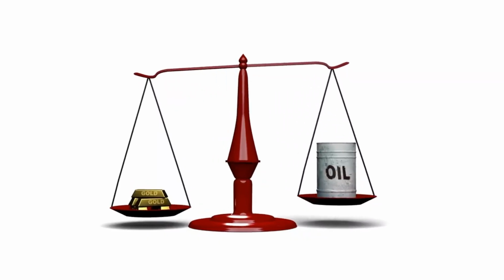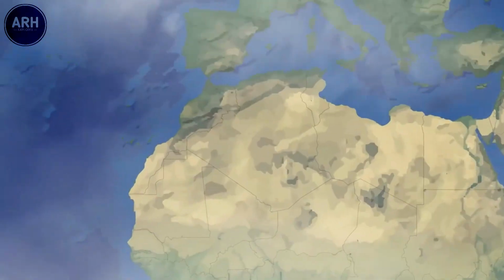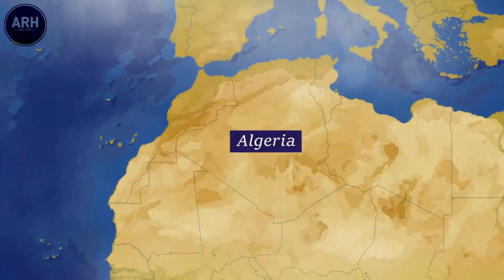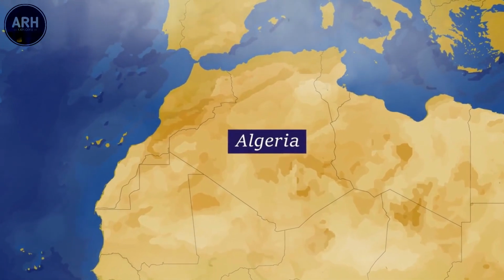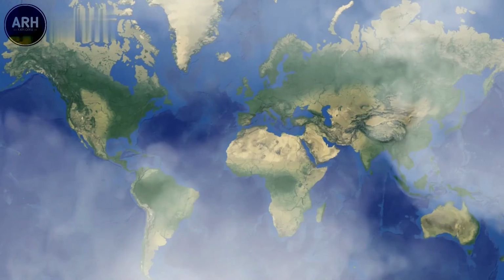Who made these circles in the Sahara?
Deep in the Sahara, far from any towns, roads, or other signs of life, lies a row of mysterious markings in the sand. Stretching for miles in a straight line in central Algeria, each circle has a central point surrounded by 12 nodes, resembling numbers on a clock. When we first saw these circles in September 2021, thanks to a Reddit post on r/WhatIsThis, no one seemed to know what they were.

Curiosity got the better of us, and we embarked on a journey to solve the mystery. From Zoom calls and web browser screen recordings to vlogs and field shoots, we documented every step of the process. When our online research hit a wall, we sent a team to Algeria to uncover the truth. Watch our video to see how we finally discovered the story behind these enigmatic circles.

Discover the mysterious circles in the Sahara Desert that have baffled internet users and researchers alike. This video dives deep into the heart of central Algeria to uncover the truth behind these strange markings. Watch as we take you on a journey from online research to on-the-ground investigation, revealing the history and secrets hidden in the sand. Keywords: Sahara Desert Mystery, Algeria unexplained markings, Google Earth discoveries, Seismic survey history, Oil exploration Sahara, Reddit unsolved mysteries, Archaeological investigation, Desert exploration, Historical investigations, Algeria oil history.

Sahara Desert Mystery,
Algeria unexplained markings,
Google Earth discoveries,
Seismic survey history,
Oil exploration Sahara,
Reddit unsolved mysteries,
Archaeological investigation,
Desert exploration,
Historical investigations,

1. The videos have no negative impact on the original works.
4. We use only the audio component and tiny pieces of video footage, only if it's necessary.